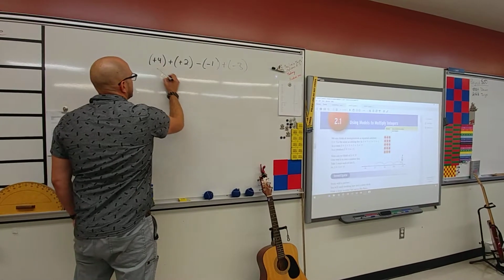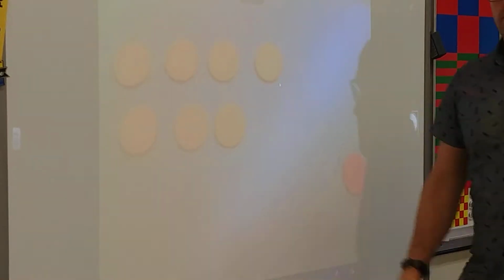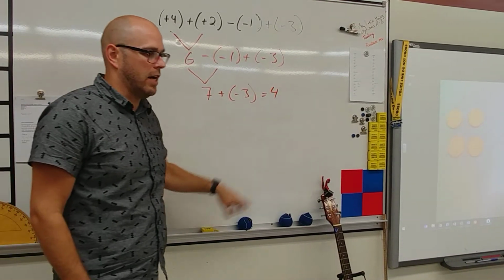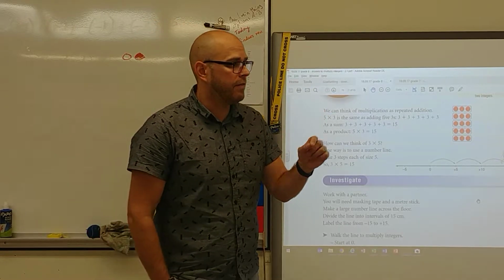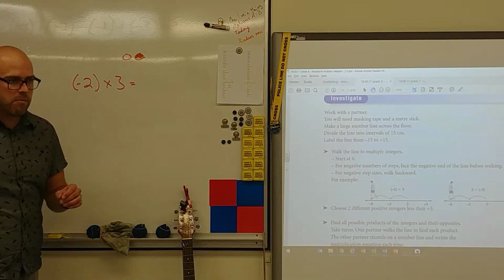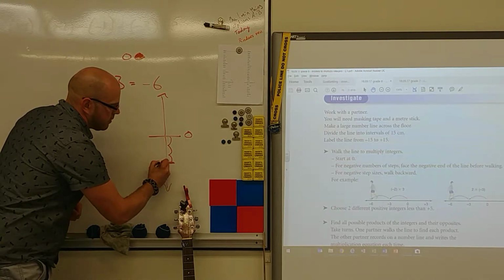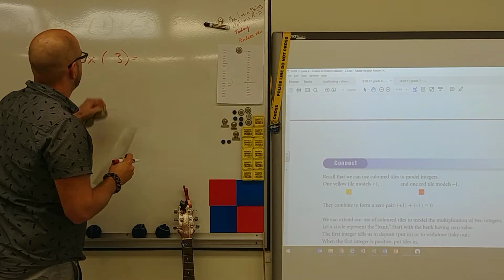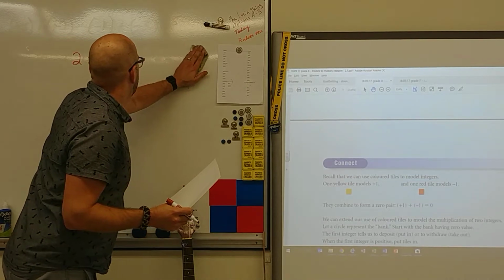Grade 8 math - multiplying integers with models 2.1